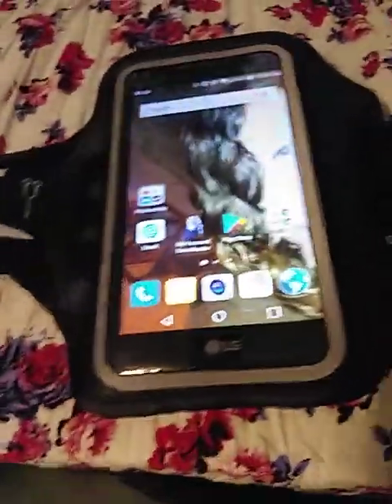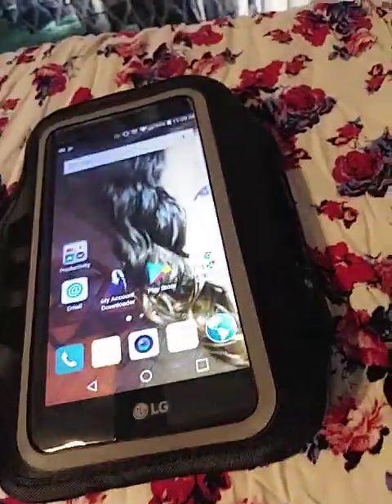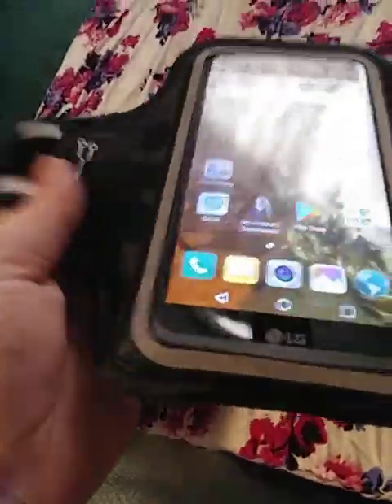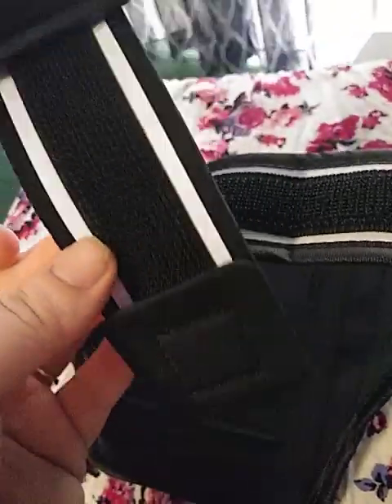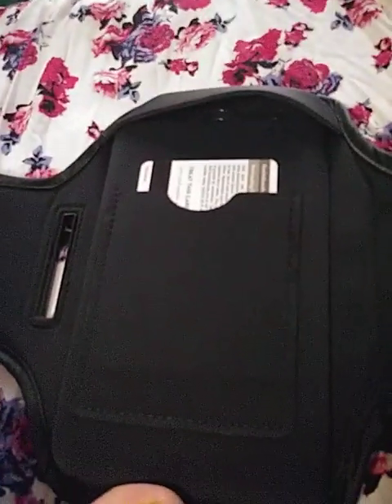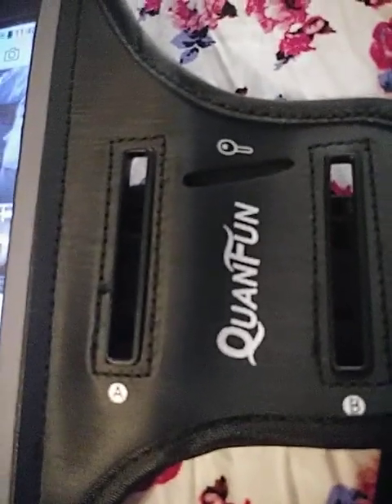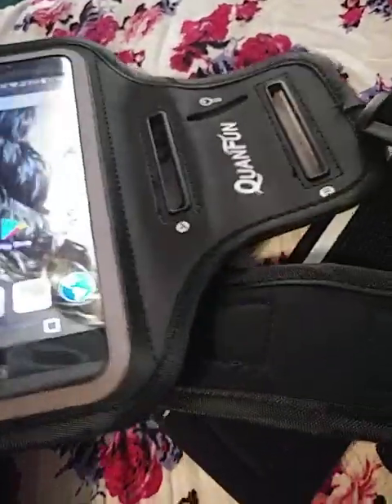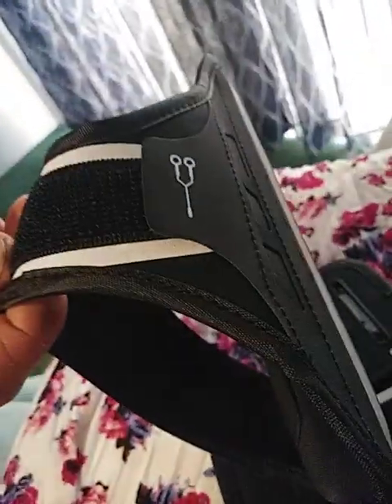Armband for phone...with storage... Love it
Product Details

[VALUE PACK] The packaging included: 1 * Phone Armband + 1 * Extension Strap; High quality and fashionable, make all your sport more safe and convenient. These parts can be used at the same time as needed or independent of each other, and you can share with your family or friends to enjoy the fun of all sports.

[APPLICATION]: Perfect designed for a man who has strong Arm! It has enough room for iPhone 7 Plus, iPhone 6/6S Plus, and Compatible with Samsung Galaxy S8/S8 Plus, S7 S6 Plus Note Edge+, LG , HTC and all 5.5 inch to 6.2 inch Smartphones. With the silver reflective strip around the protective screen, will make you better visibility and enhance 'Jog Safe' precaution & safely in night when along the road.
[ADJUSTABLE]:. Built in two regulating slots to make the armband adjustable fully, and flexible enough to fit both small and larger arms (xSmall to XLarge) from 8"(20.3CM) to 15.5"(39.4CM), with the Extension strap, allows further lengthening of 7-1/2 inches (19cm) if required; The Armband is big enough even you put your Phone with protective case in it!
[HIGH-QUALITY]: QUANFUN Sports Armbands made of high-grade & high density Lycra fabric, soft, waterproof and sweatproof. Built-in hidden key Cash Pocket ,with Headphone and Apple Touch ID Cutouts, convenient & utility. Full screen coverage will retain full touch screen functionality.